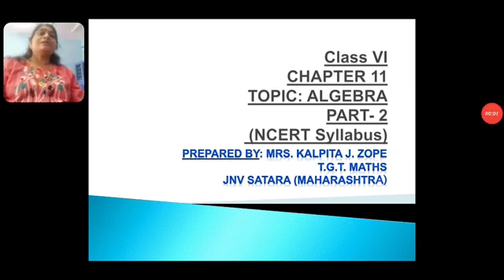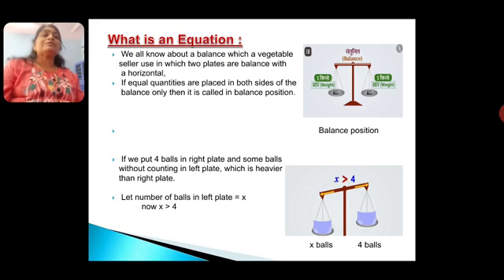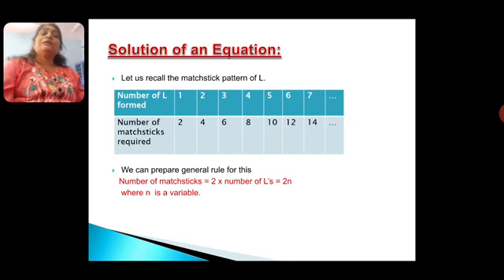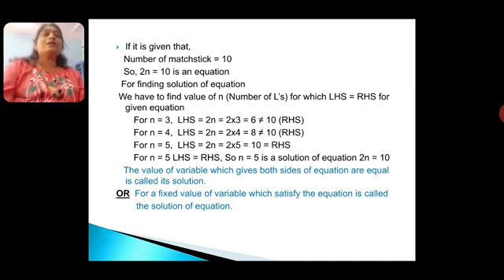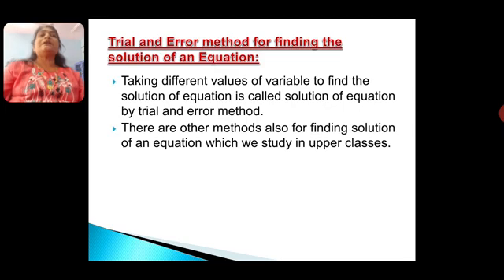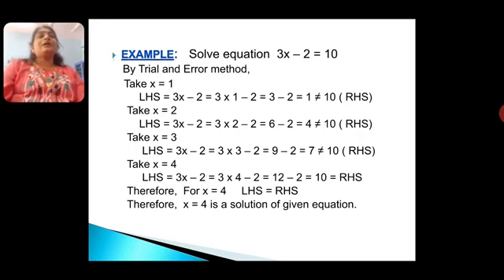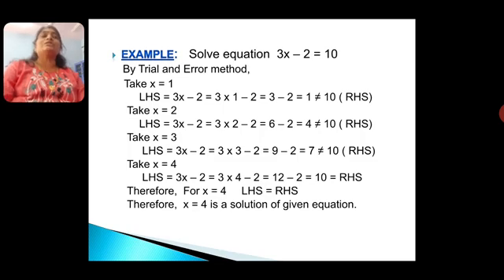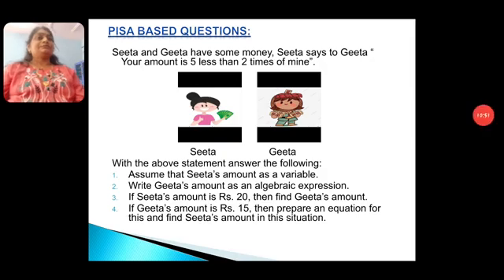Ch 11 Algebra Part 2 Maths Class 6 CBSE NCERT Explanation Videos